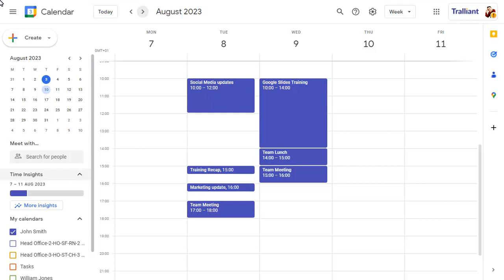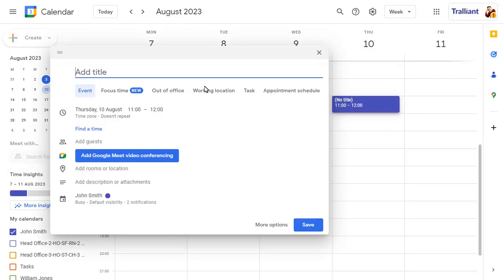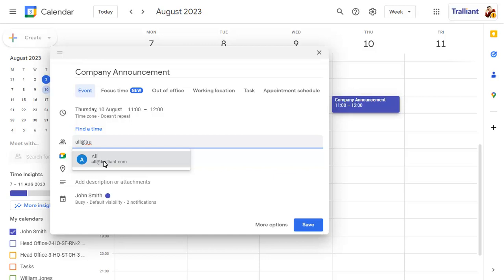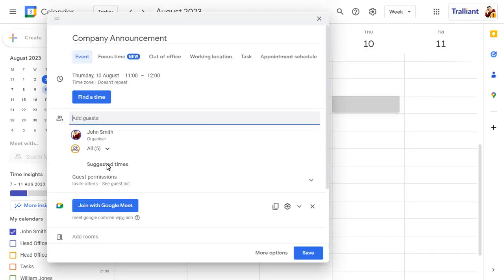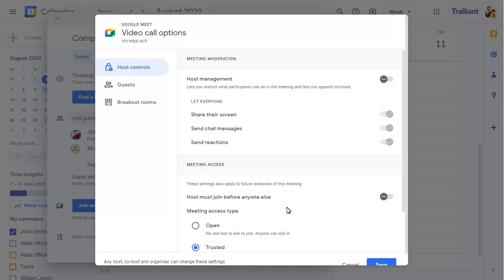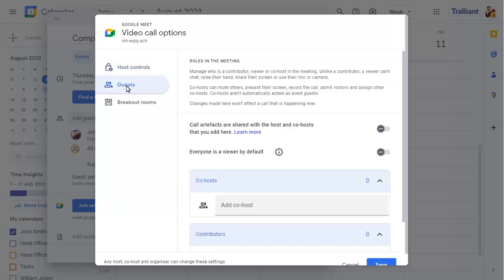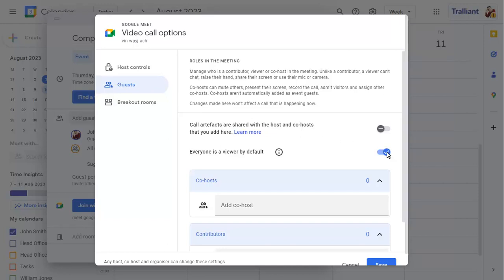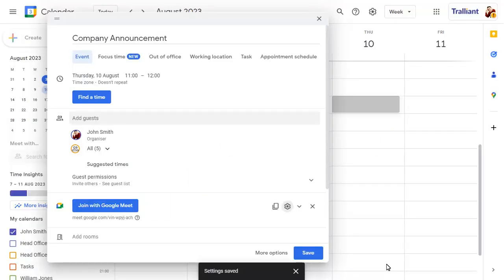Set everyone as a viewer for a Google Meet event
You can control how your guests can join a Google Meet from a calendar event. If you are hosting a large meeting, for example, you may want all attendees to join as viewers only, without the ability to share audio and video.

Note that viewers will be able to use Meet features such as Q&As and polls, but will not be able to use in-meeting chat or emoji reactions.